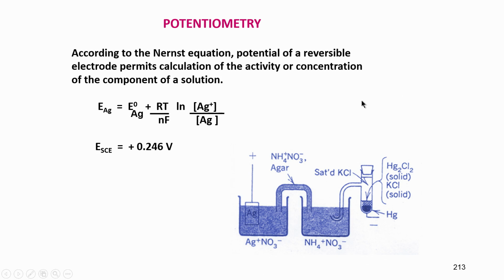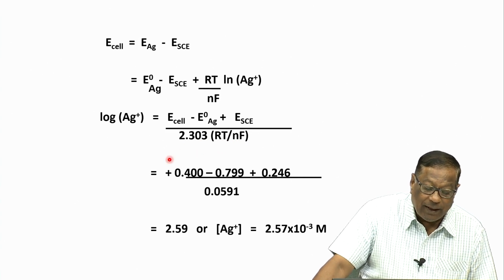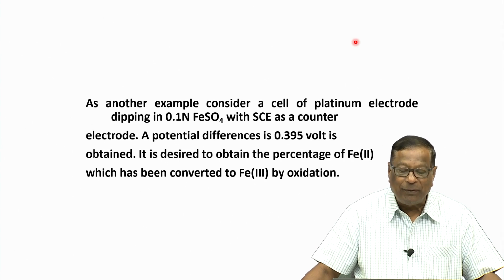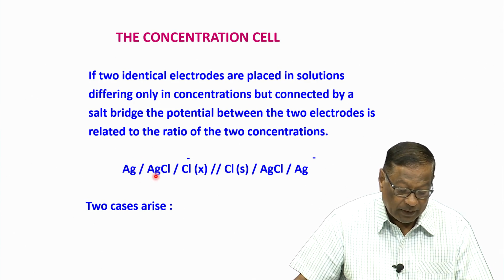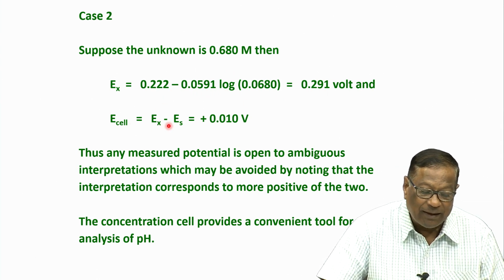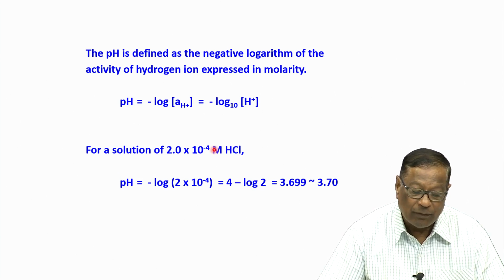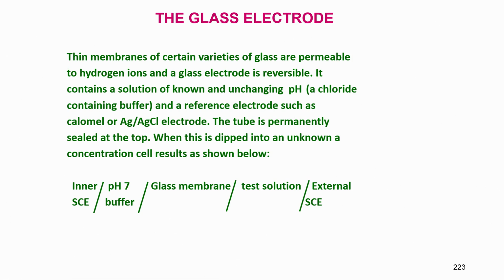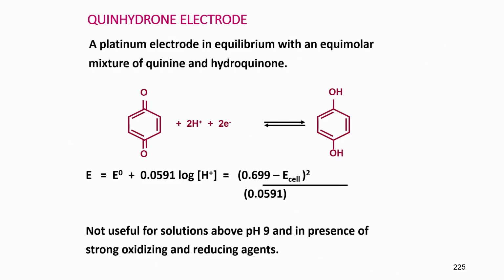noc20 ch02 lec13 Potentiometry 4